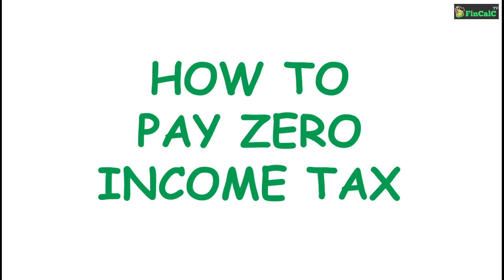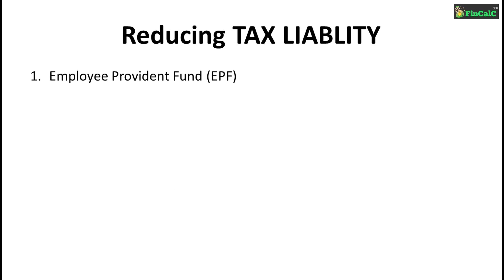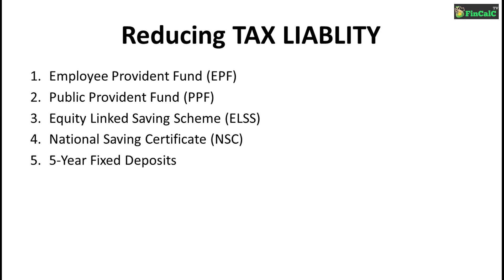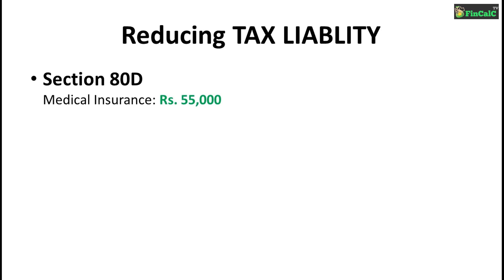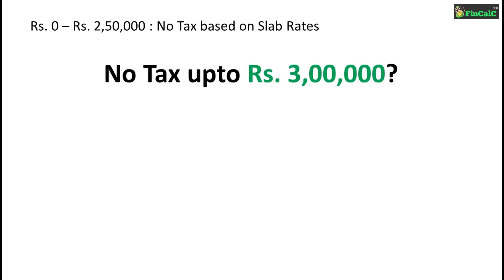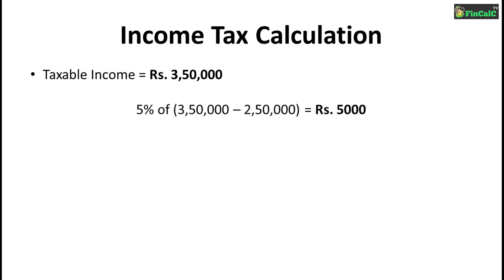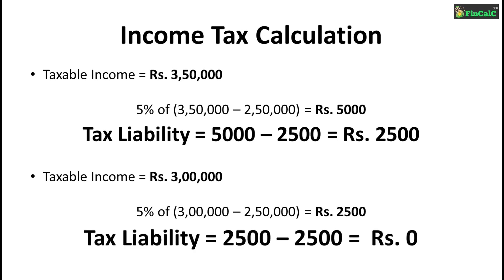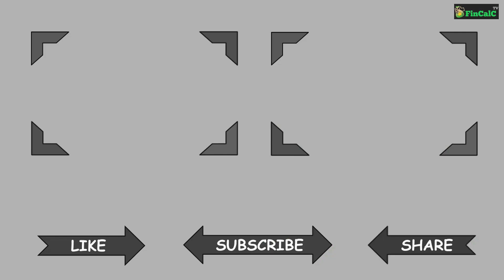How To Pay Zero INCOME TAX | Tips & Tricks | Examples | FinCalC TV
This video by FinCalC TV explains How to pay Zero Income Tax with the help of EXAMPLES and important Tricks. It also explains about how Tax Rebate will affect Income Tax for FY 2018-19. Examples used are for Illustration purpose in order to simplify the process of Income Tax Calculation. There were no changes made in Tax Rebate in Budget 2018, so maximum of Rs. 2500 will be allowed as Tax Rebate in FY 2018-19.
At the end of this video you will be familiar with Tax Rebate under Income Tax based on the changes made in Budget 2018 for FY 2018-19, AY 2019-20.